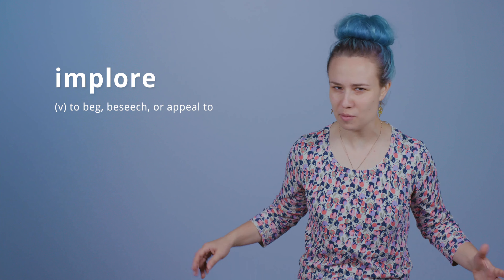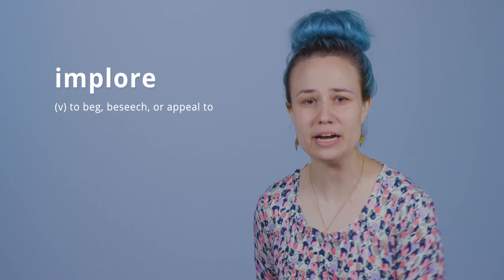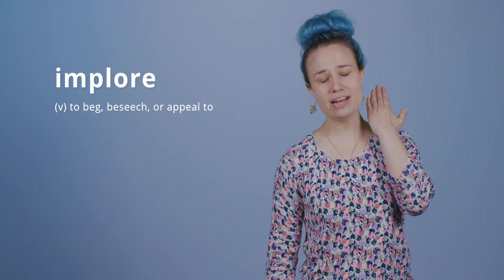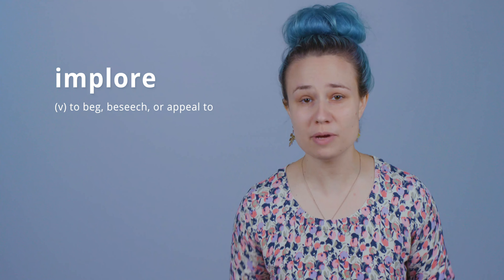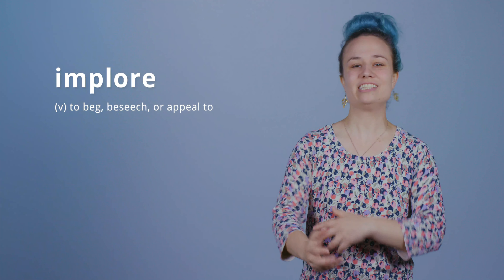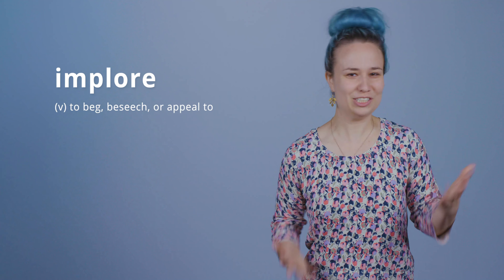GRE Vocab Word of the Day: Implore | GRE Vocabulary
Today’s GRE vocab word of the day is implore. GRE instructor Rina will teach you what it means and how to use it!

Manhattan Prep’s GRE Vocab Word of the Day series tackles one major vocabulary word in each episode so you can learn the word quickly and remember its meaning the next time you see it. Our teachers have all scored in the top 99th percentile on the GRE and will have you using new vocab words like an expert in no time.

After you watch, leave a comment using today’s vocab word in a sentence. Practice is key!

Looking for more GRE resources to help you study? We’ve got you covered.

Looking for a more comprehensive approach to studying for the GRE? Try our Complete Course—no commitment required! You can attend the first session of any class for free, online or in person:

Just want help on Verbal? Check out our GRE Verbal Strategies guide for more in-depth lessons to help you tackle the Verbal section on test day:

Happy studying!

- Manhattan Prep